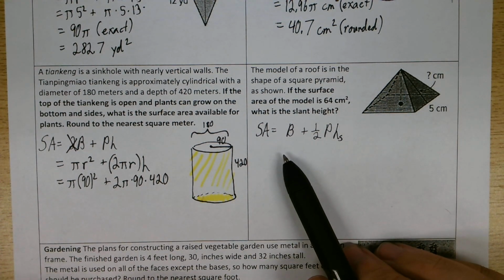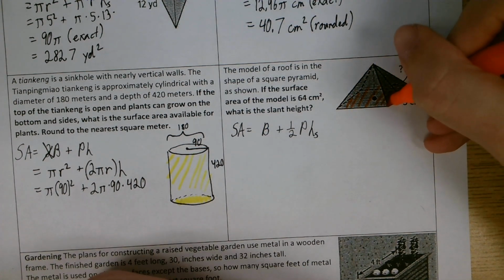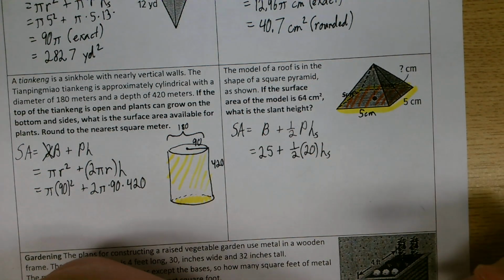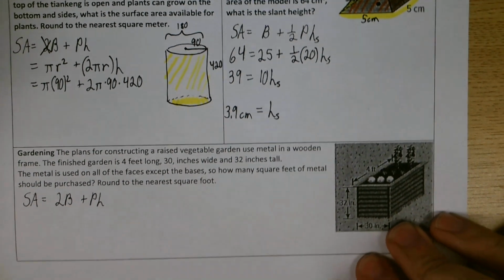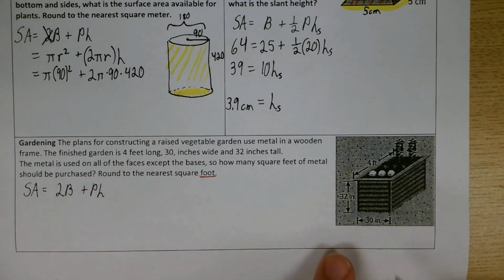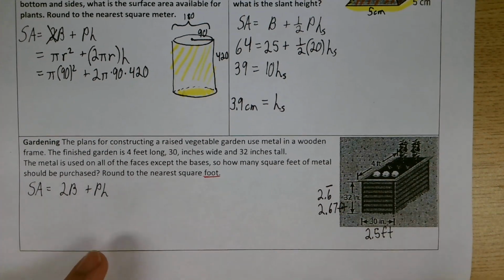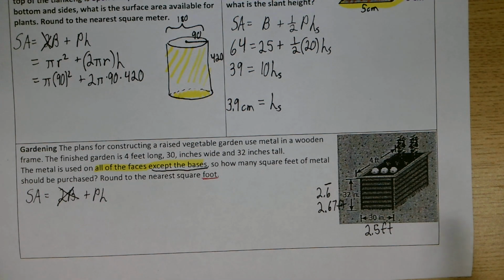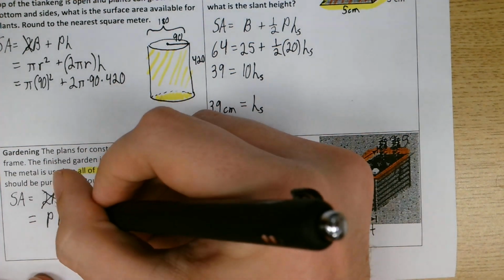2-5 Surface Area